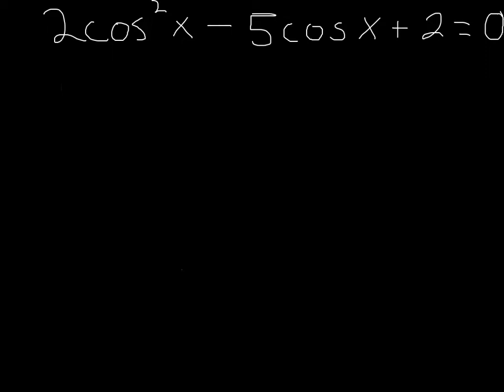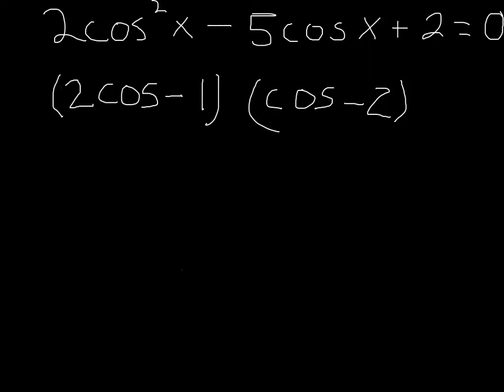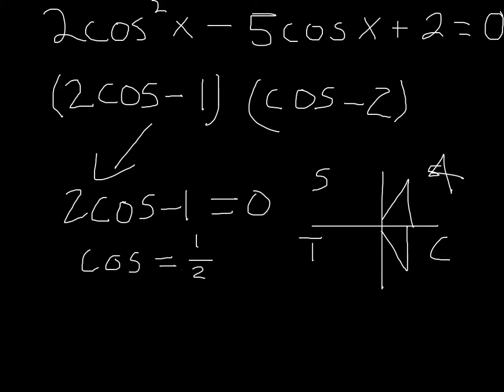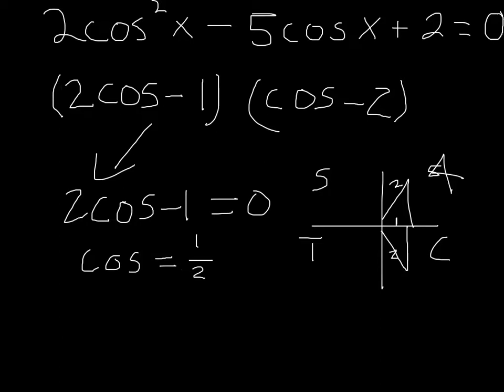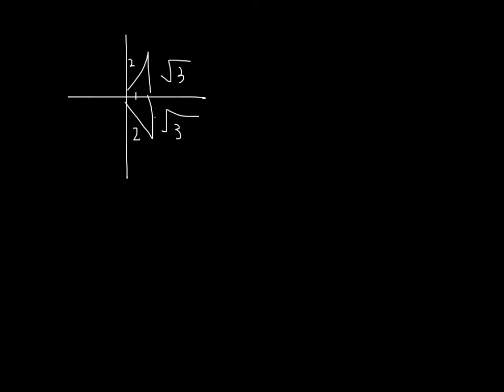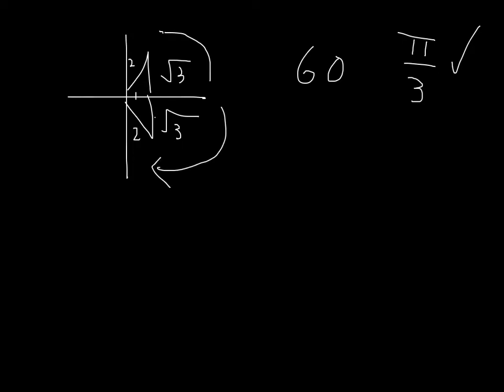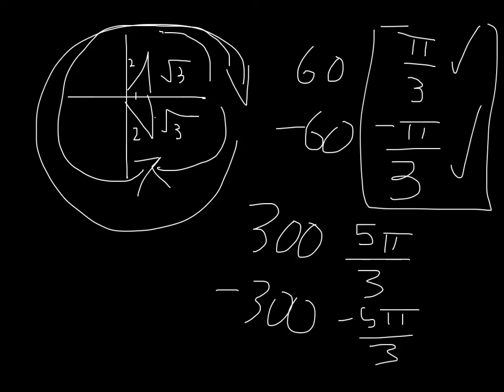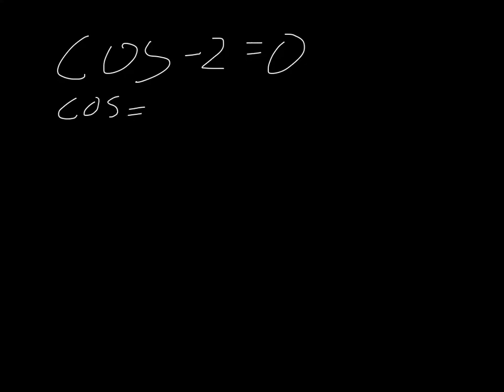Belisha, Olivia, et al solve a quadratic cosine equation